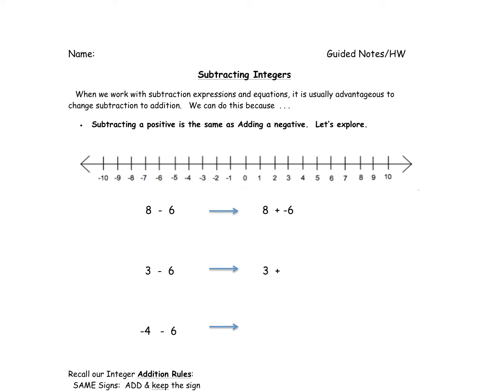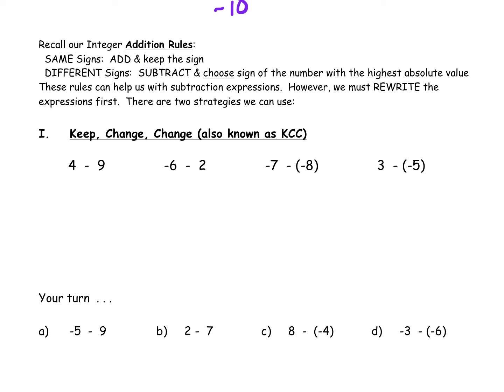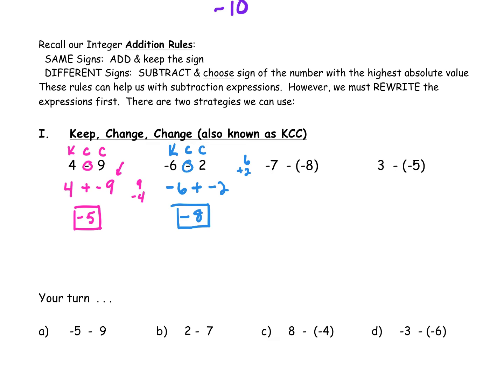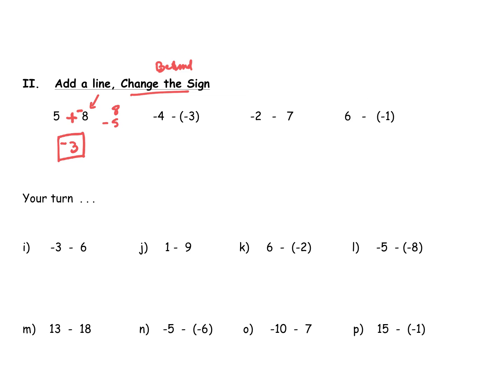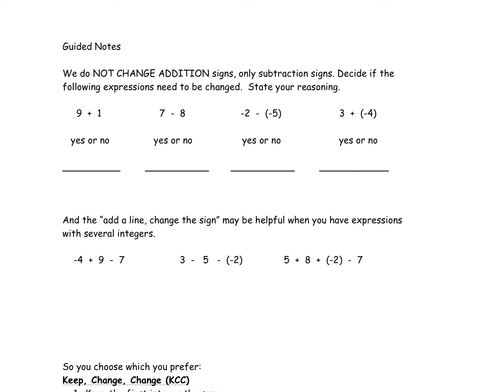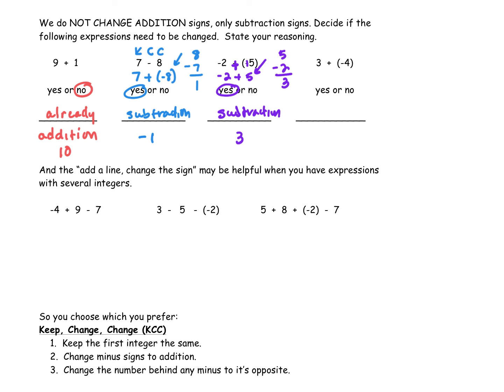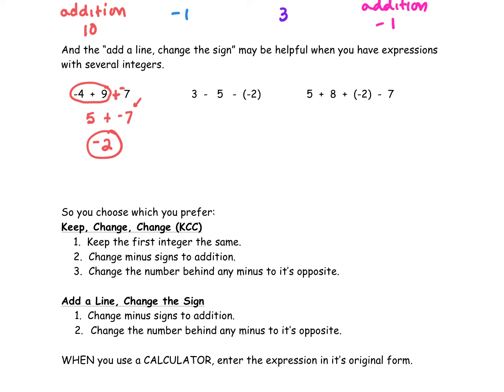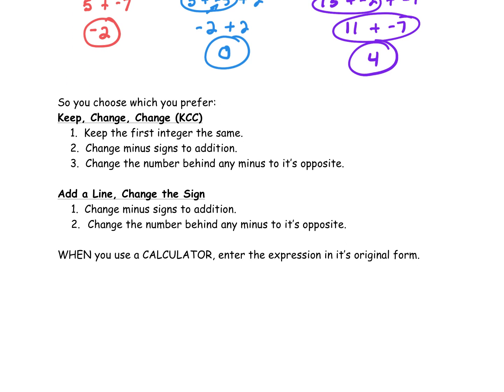Subtracting Integers Guided rev II 1.mp4